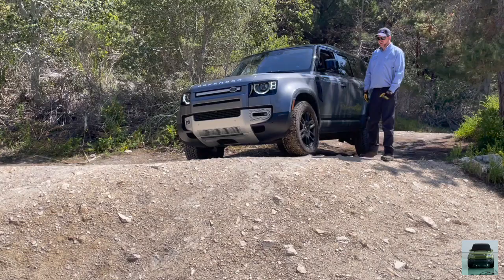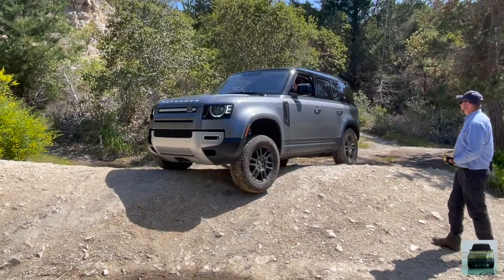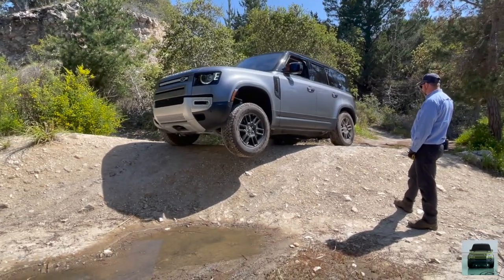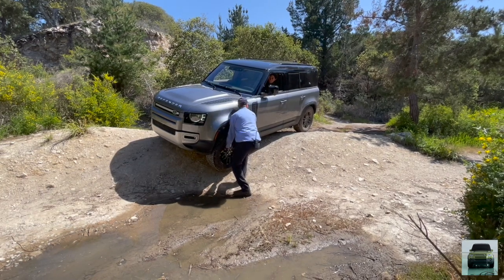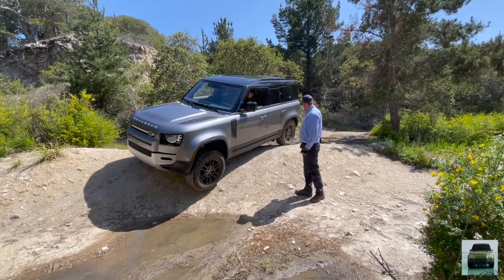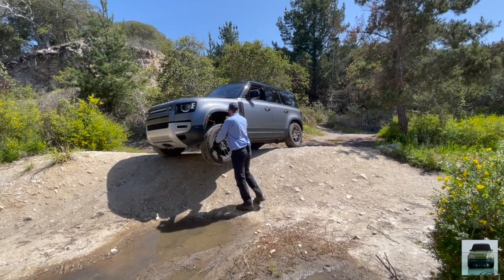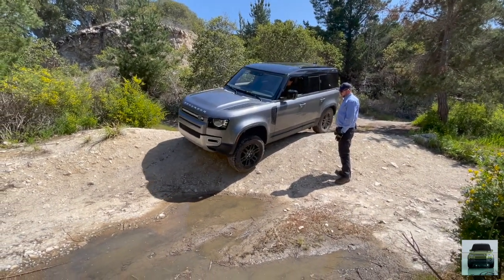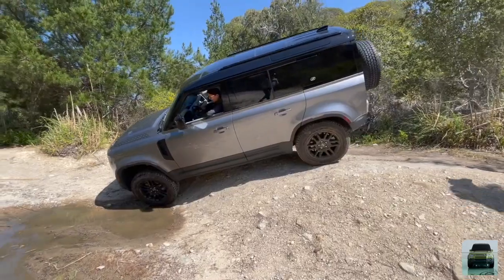Land Rover Experience Center, Defender Off Camber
Going off-camber in the Defender during our half-day adventure at the Land Rover Experience Center in Carmel Valley. Crazy!